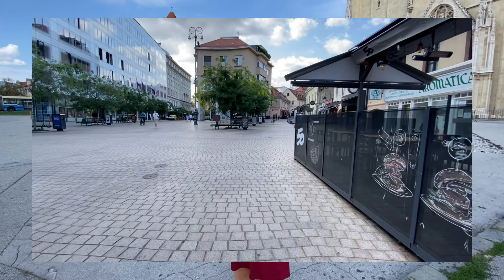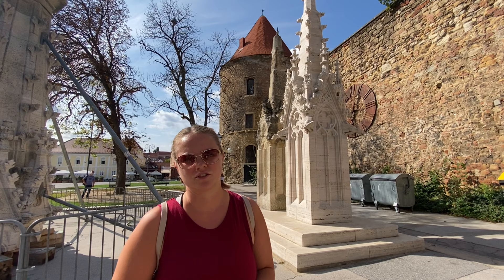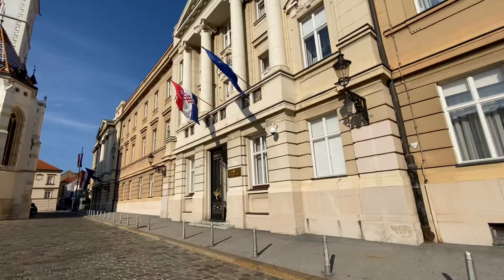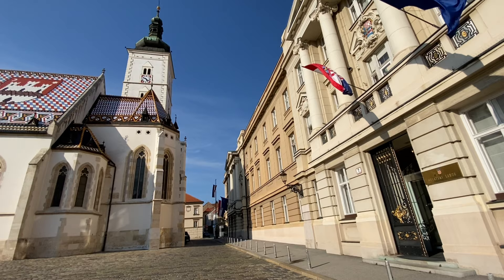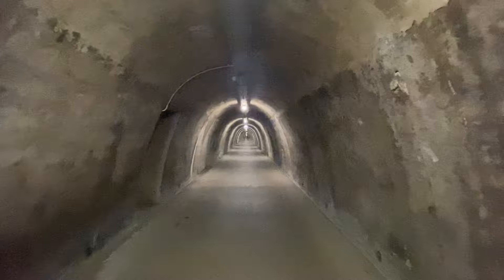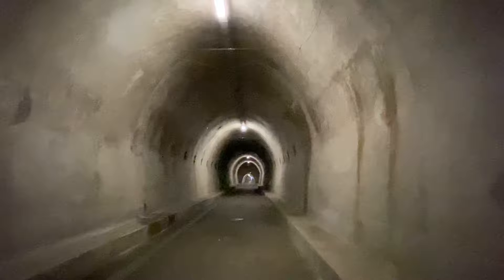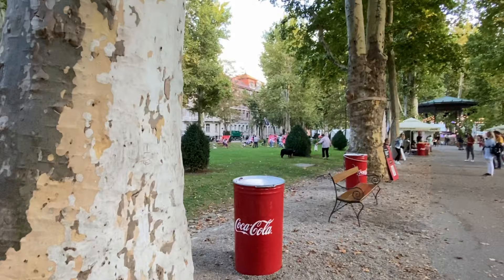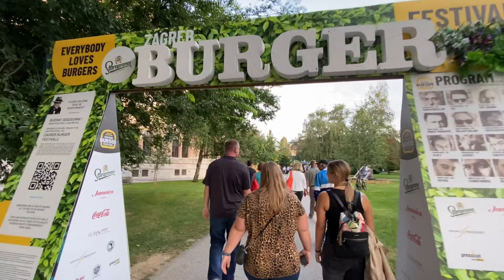TRAVEL Vlog: Visiting ZAGREB, CROATIA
Follow along as we walk around Zagreb, Croatia. Join us to visit and explore the top sightseeing spots in this beautiful city.

We visited all the top sights including Cathedral of Zagreb, Stone Gate, the market, Saint Mark’s Church, Grič Tunnel, and Ban Jelacic Square.

Dinner was at Boban Restaurant.